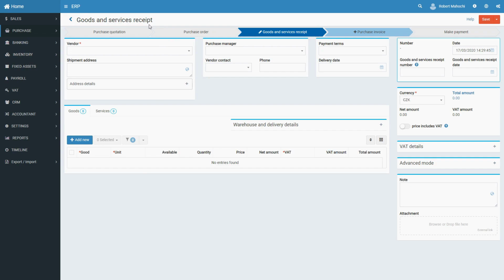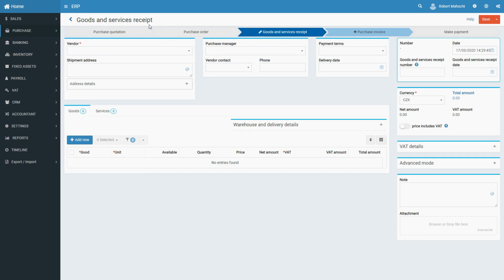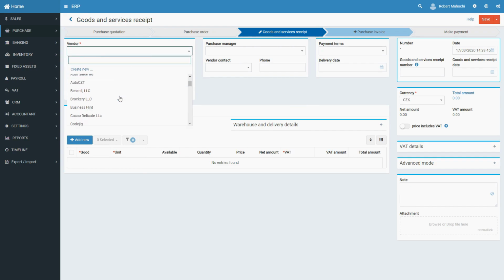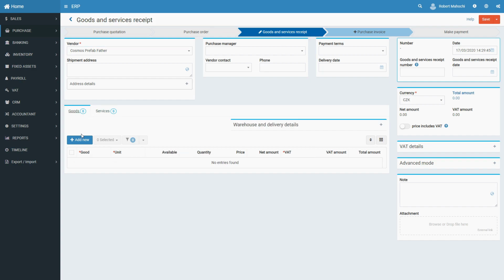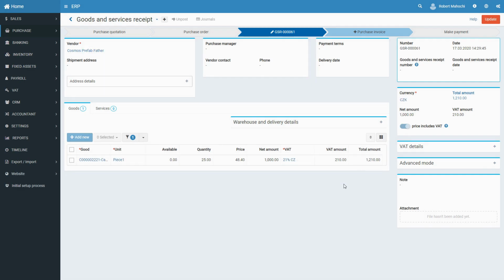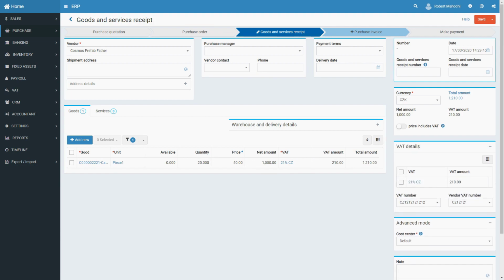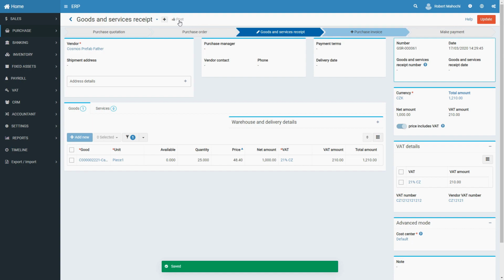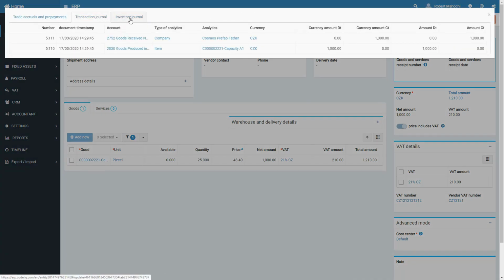ERP Goods and services receipt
A goods and services receipt is a document that indicates that goods have been shipped or services have been provided to you as a customer. It does not regulate or oversee the consignment and shipment processes. It just indicates that the shipment of goods or the receipt of services has occurred. When you post the goods and services receipt, it cancels the reservation of goods made by the purchase order, alters the total quantity of items in stock by the number of goods reserved because the goods have arrived at the warehouse, and indicates that the goods have been received from a vendor without a purchase invoice. If you create a delivery document for services, it will not result in any posting.